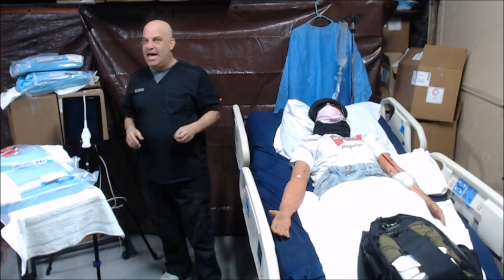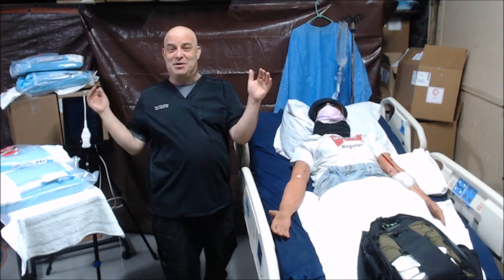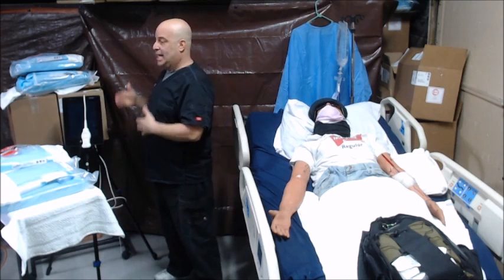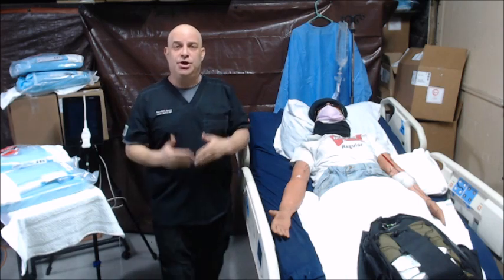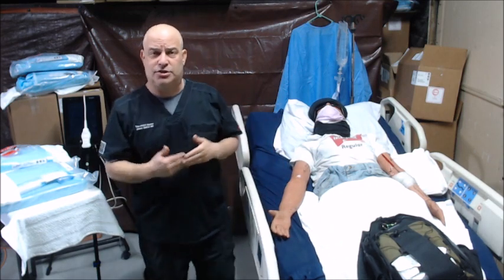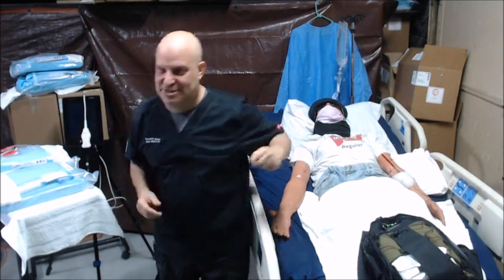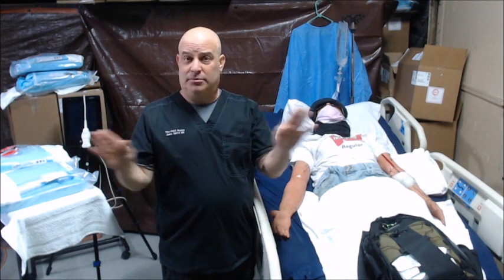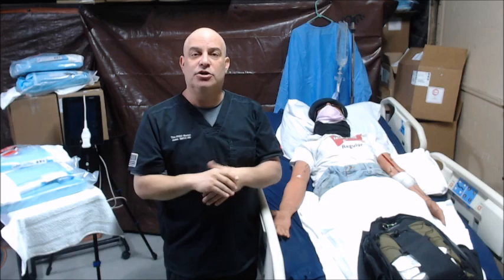commercial #1- Site Rite 8- using the equipment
you are going to need to learn how to use the Ultrasound Equipment